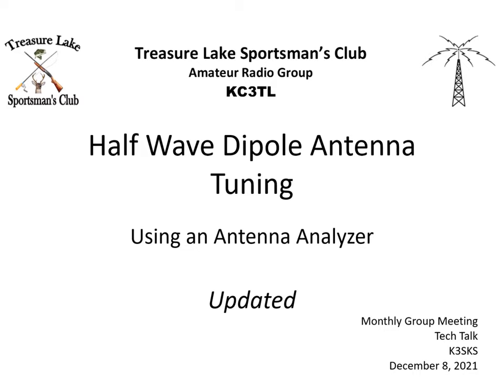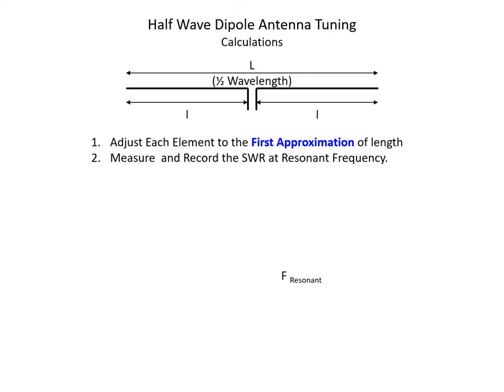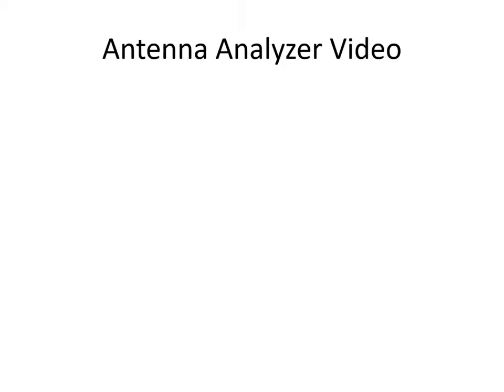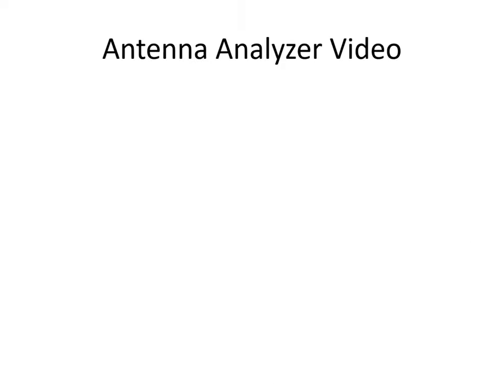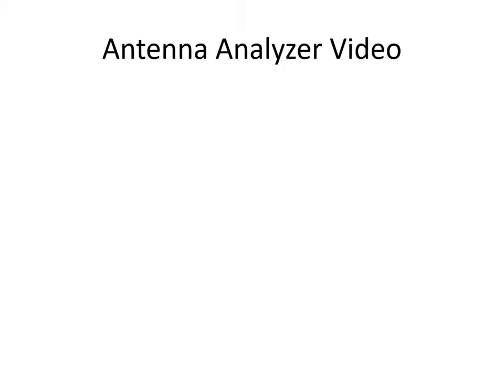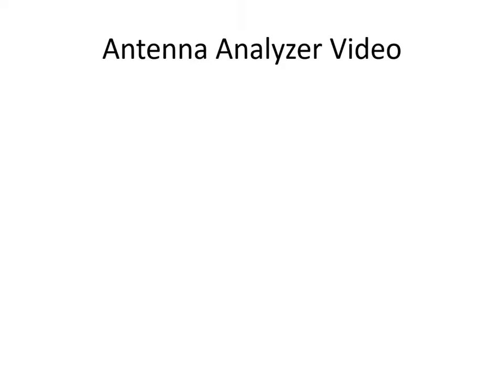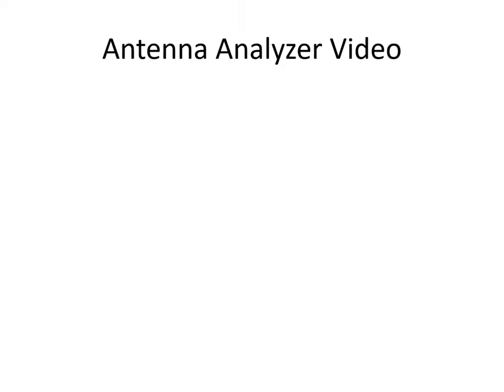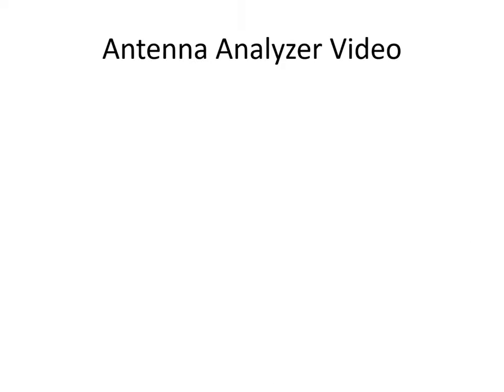UPDATED Half Wave Dipole Antenna Tuning K3SKS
UPDATED - TLSC Amateur Radio Group Meeting - Tech Talk 12/8/21

Half Wave Dipole Antenna Tuning method using an antenna analyzer (Rig Expert AA-54).

Method should get you where you need to be with one adjustment.